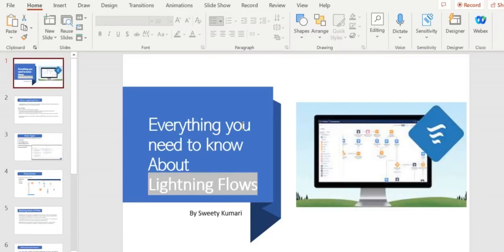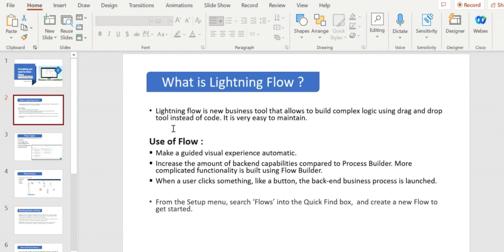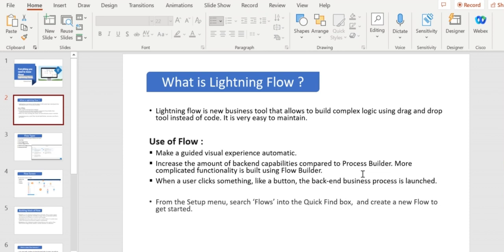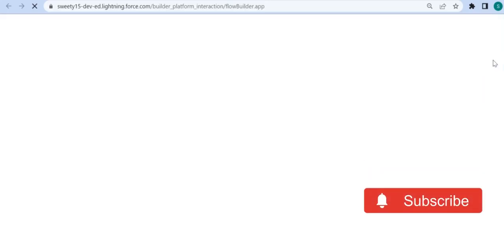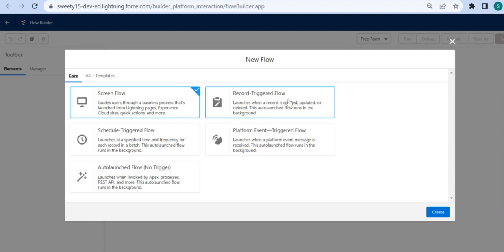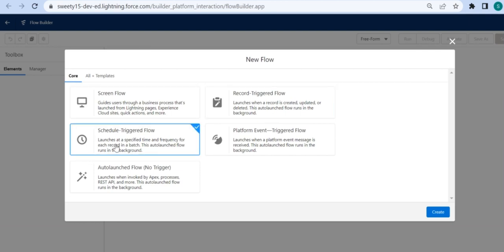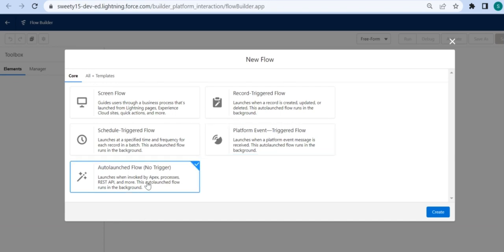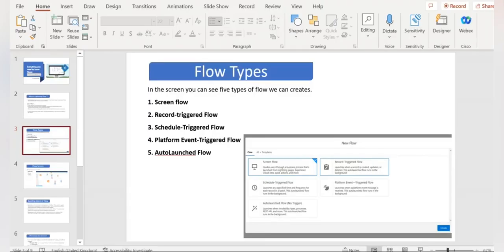Lightning flow- Part 1 || lightning flow for beginners || salesforce lightning flow